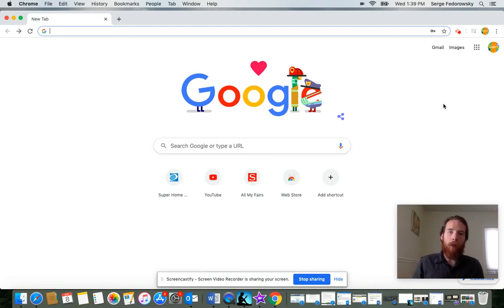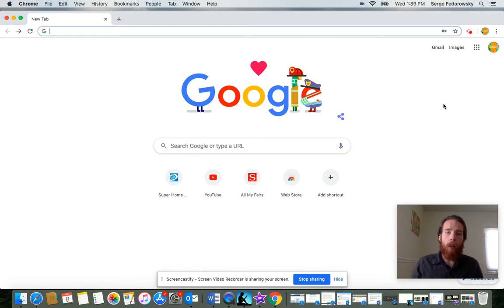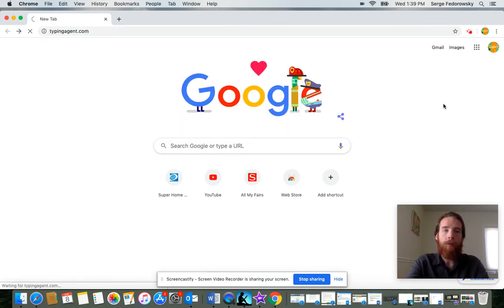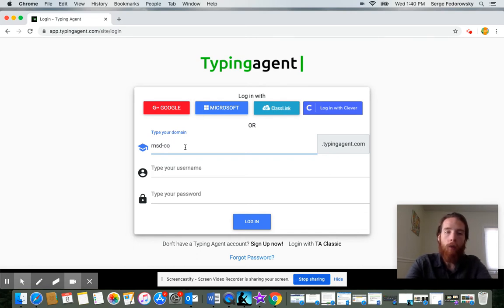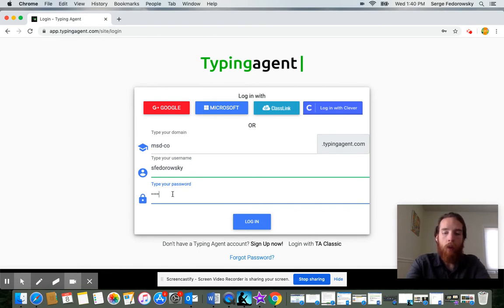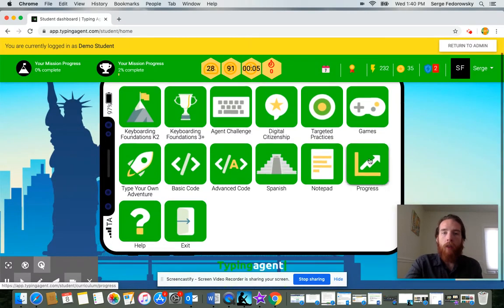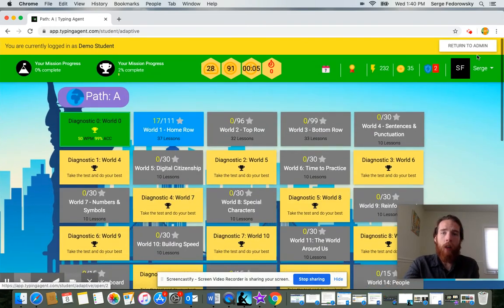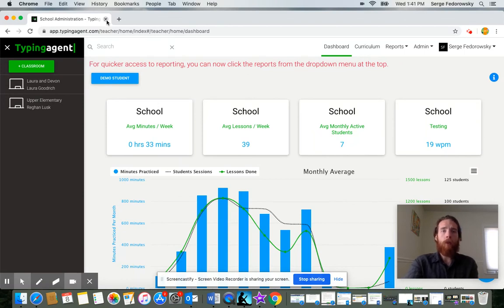Tech: Typing Agent Tutorial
This tutorial will show you how to access Typing Agent from home. Keep working on your Keyboarding Foundations at home!